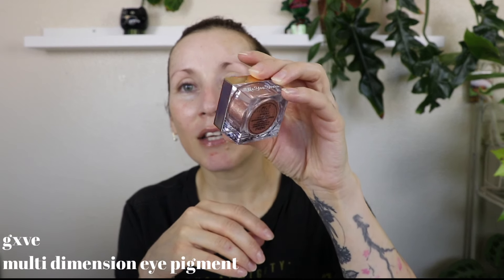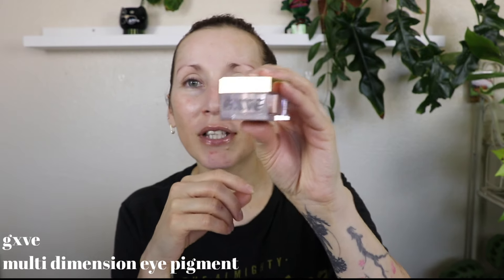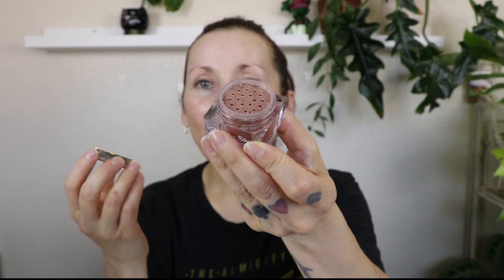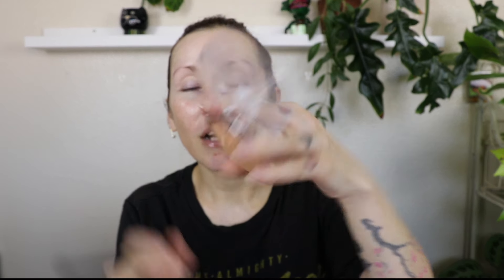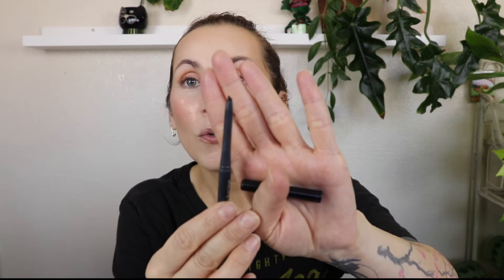August Shop My Stash! Full Face of Makeup I Already Own